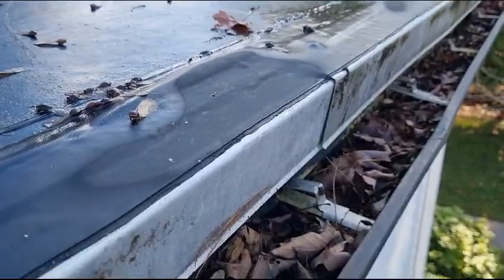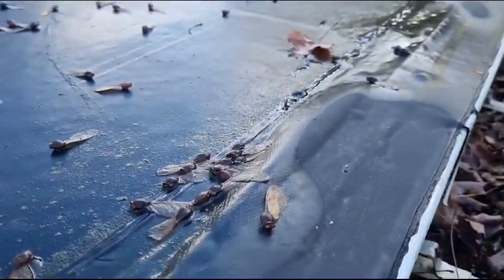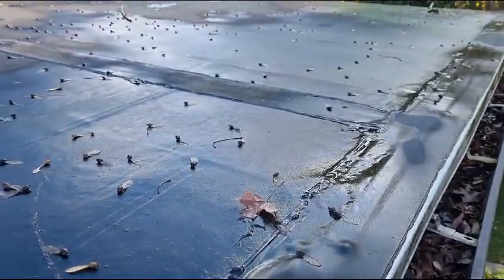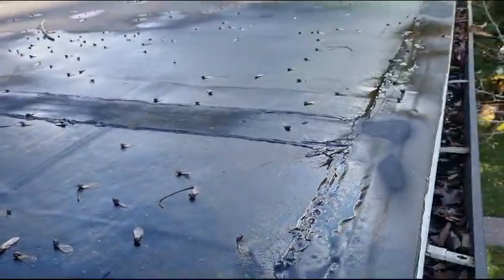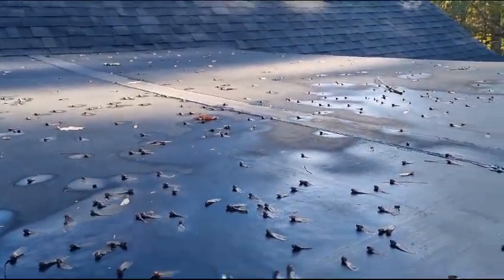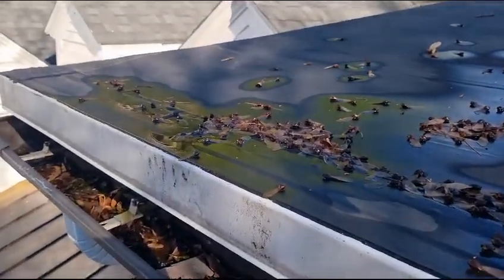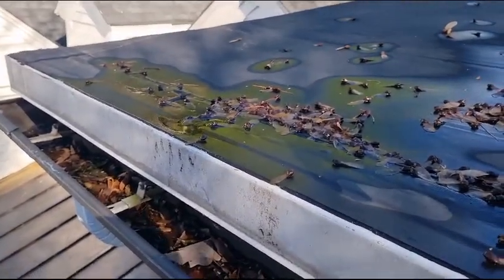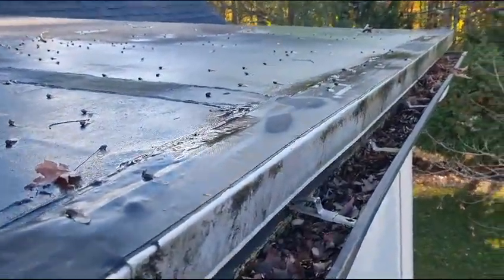Roof Inspection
Video from Nate